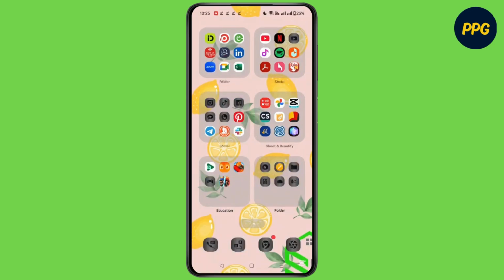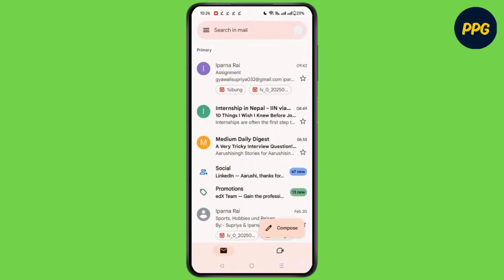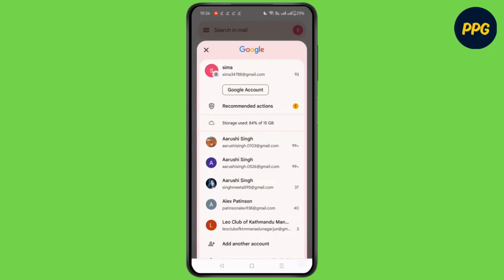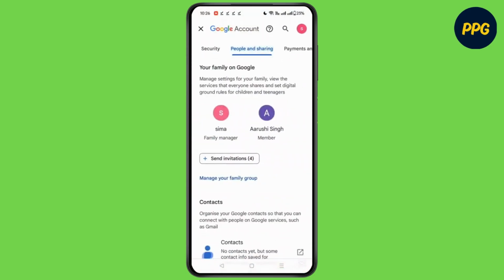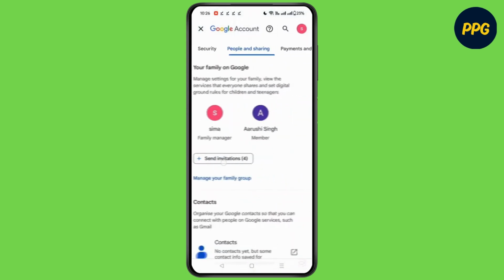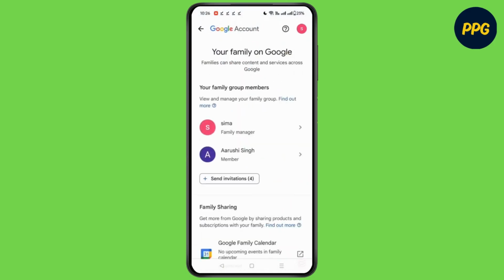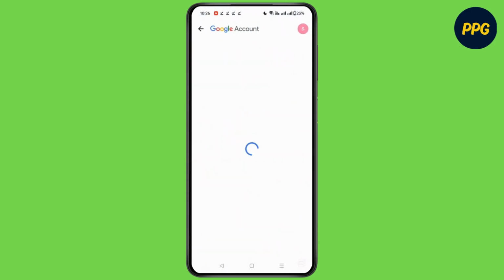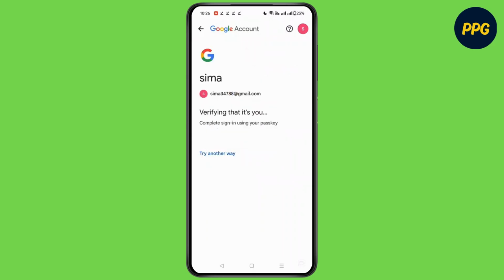How To Remove Someone From Family Sharing ?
Hello Guys,

Welcome to our step-by-step guide on "How To Remove Someone From Family Sharing?"! If you're looking to manage your Apple Family Sharing settings and need to remove a member from your family group, this video is for you. We'll show you how to easily remove someone from Family Sharing on your iPhone, iPad, or Mac. Whether it’s to regain control over shared purchases or stop sharing subscriptions, these tips will help you maintain your Family Sharing settings the way you want.

In this video, we will show:

How to stop sharing with Family Sharing
How to manage Family Sharing settings
Steps to remove a family member from iCloud Family Sharing
How to stop Family Sharing on iPhone, iPad, or Mac